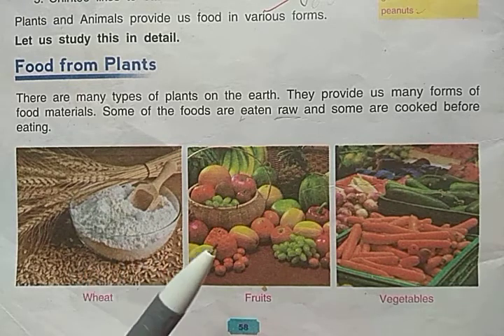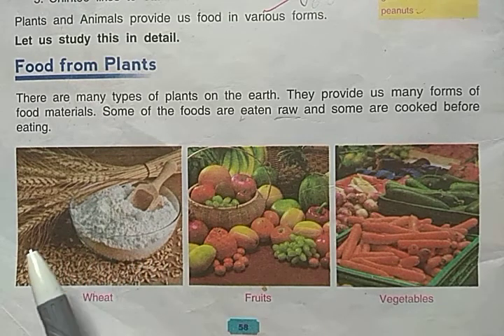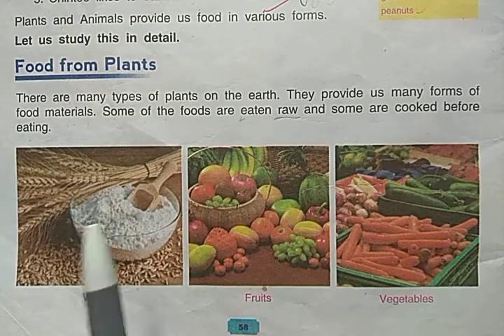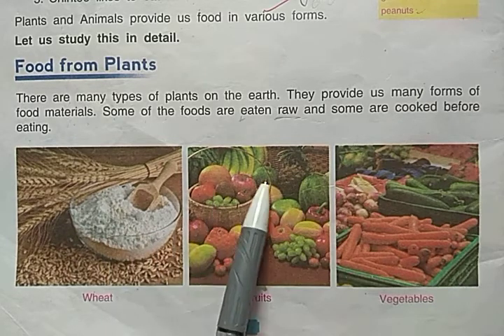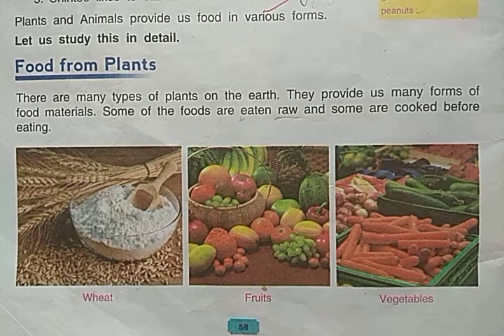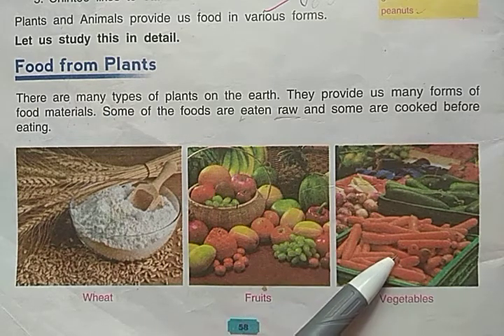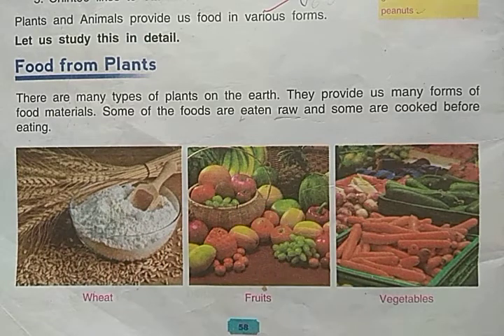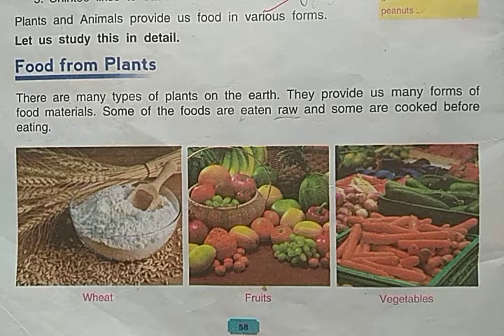DAV Nahan Class-III Science Lesson-8, Part-1